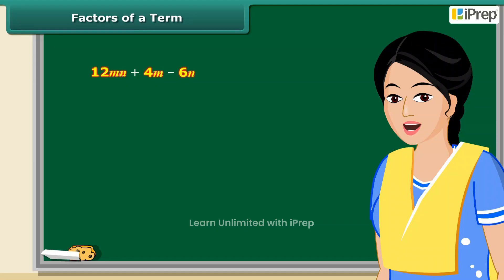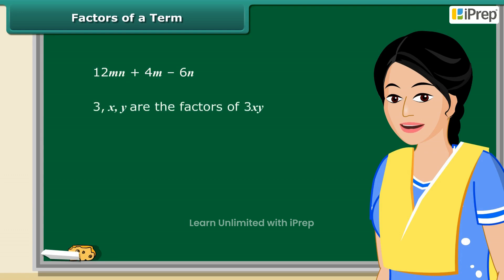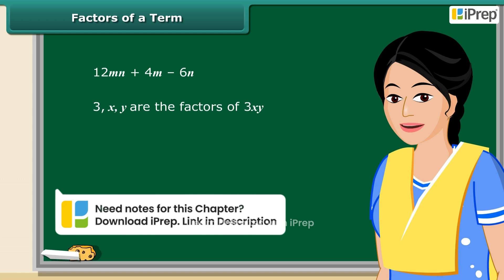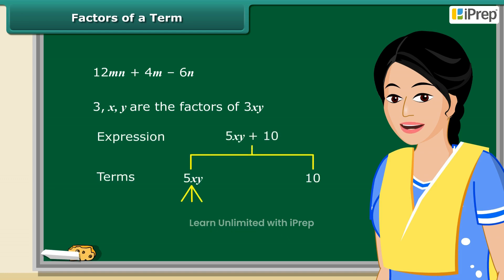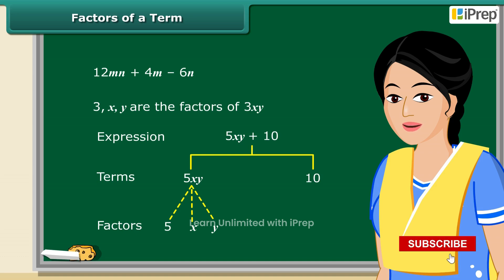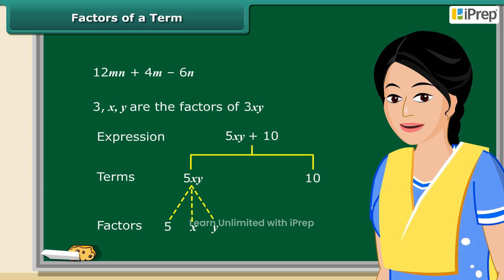Factors of a Term | Algebraic Expressions | math | Class 7th | iPrep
In this video, we will dive into the concept of factors of a term, an important topic in Class 7 Math Chapter – Algebraic Expressions. We will explore how to identify and break down the factors of a term in an algebraic expression. You’ll learn how to express a term as a product of its factors, such as the constants and variables it contains. This understanding is key to simplifying and factoring algebraic expressions. We will guide you through clear examples and explanations, helping you see how factors play a vital role in working with algebraic expressions.

This video will help reinforce your understanding of algebraic expressions and give you a solid foundation in algebraic expressions class 7. By reviewing the algebraic expressions basics, you’ll be able to identify the components that make up a term and simplify it effectively. Through various algebraic expressions examples, we’ll show you how to find and work with the factors of a term in real-world math problems. Whether you’re tackling algebraic expressions equations or simplifying terms, this video will provide the tools you need. For a more complete understanding of the chapter, don’t forget to check out our full algebraic expressions class 7 playlist, which covers all the essential topics.

iPrep offers rich and comprehensive learning content for Nursery to 12th including:
- Chapter-Wise Assessments
- Syllabus Books
- Notes
- Simulations
- Co-curricular Courses
- Career Orientation